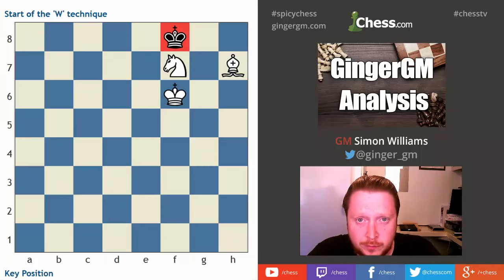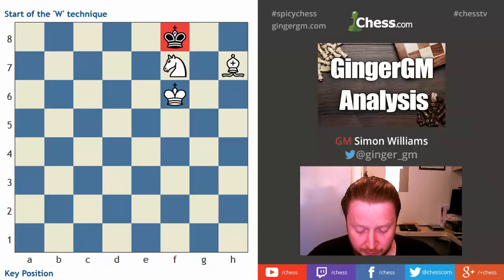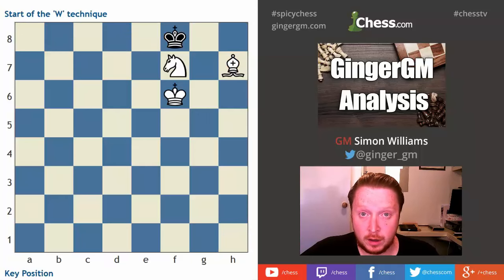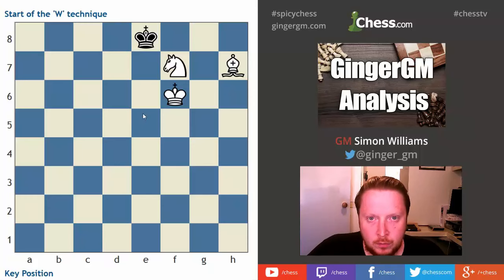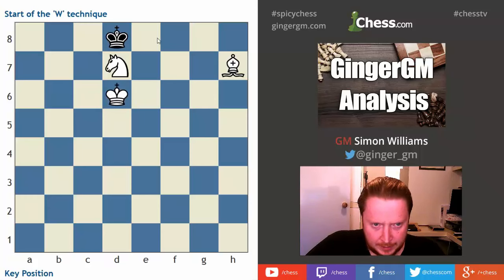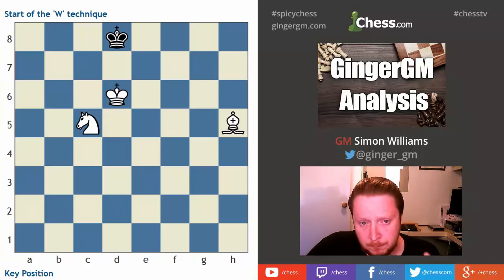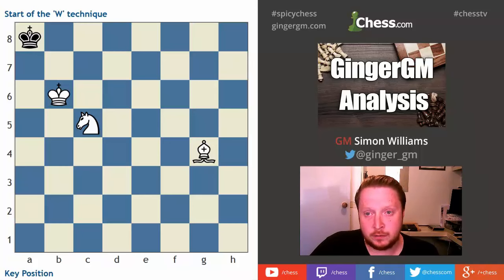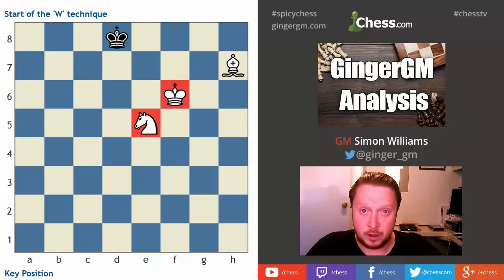Grandmaster Endgame School #1 Bishop and Knight Checkmate: Part 1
In part one of the two part mini series, we take a look at the 'W' technique. A technique that is used when winning with Bishop and Knight verses King. This is a tough endgame, and one that requires practice. This video will show you the correct plan, after which things will become a lot easier.